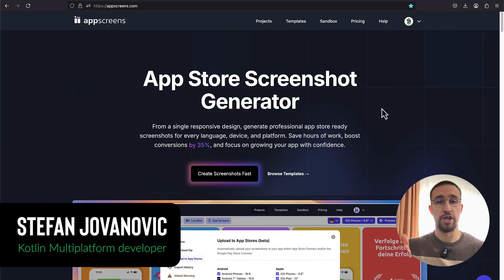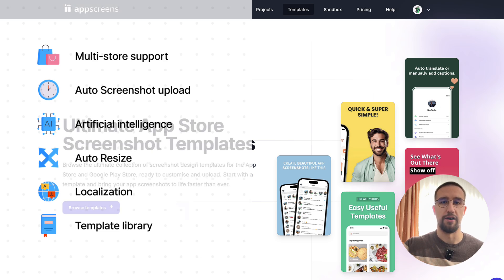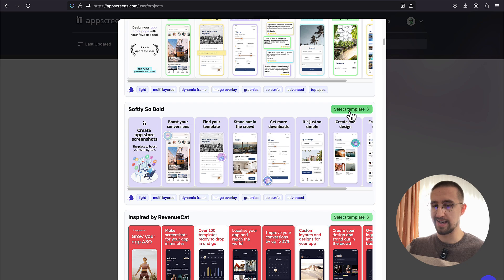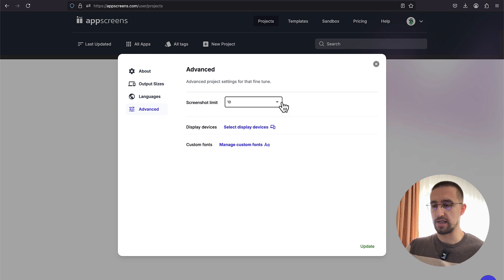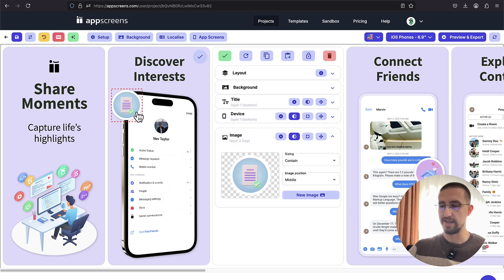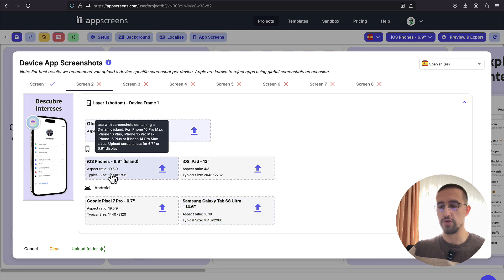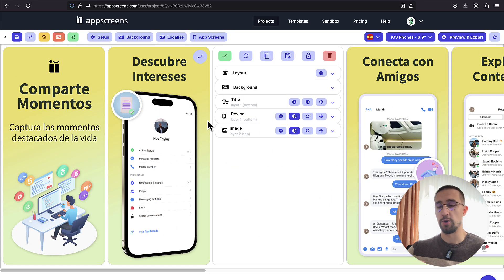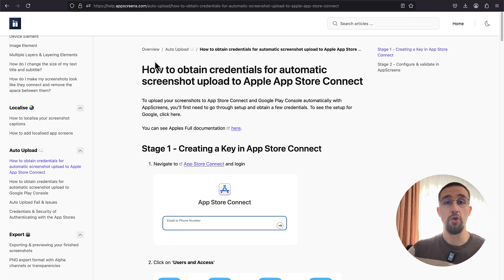Generate Beautiful App Store Screenshots in a Flash with AppScreens!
From a single responsive design, generate professional app store ready screenshots for every language, device, and platform. Save hours of work, boost conversions , and focus on growing your app with confidence.